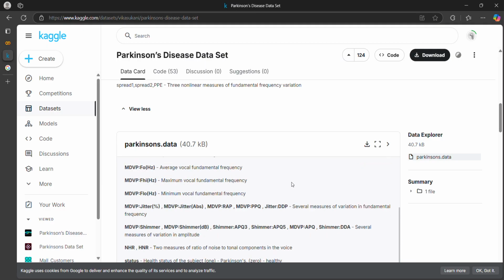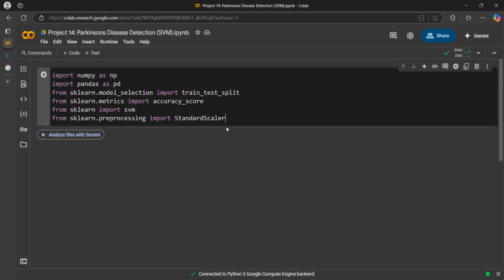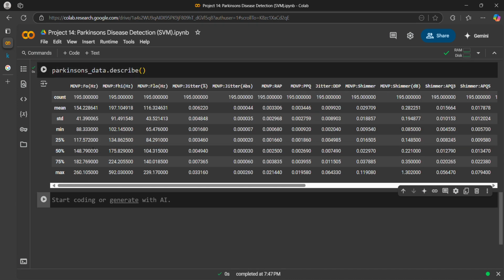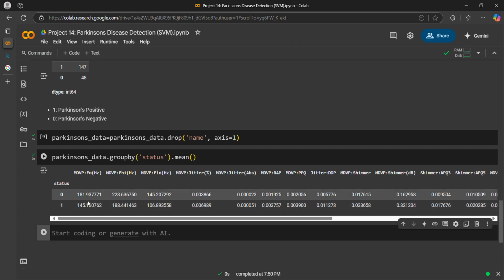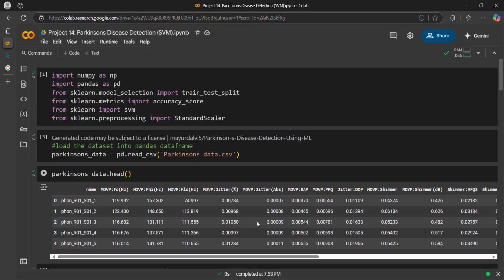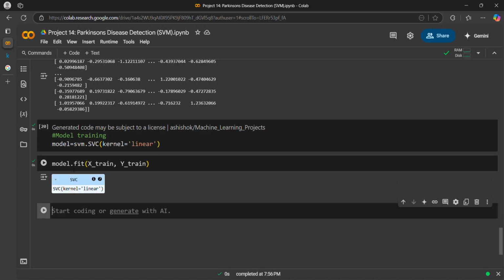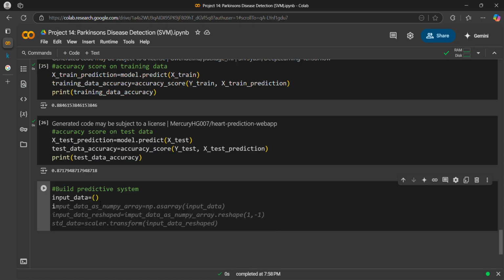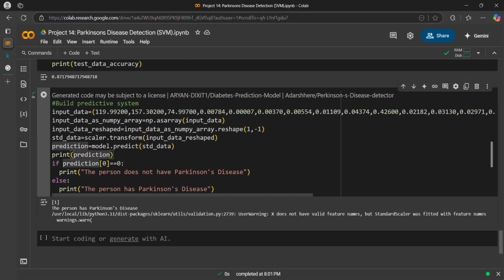Project 13: Parkinson's Disease Detection using SVM